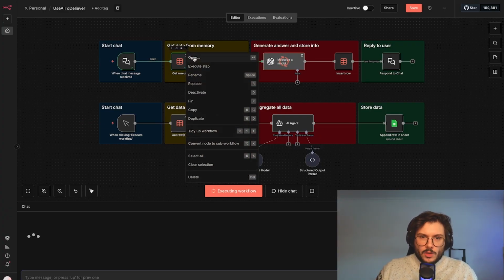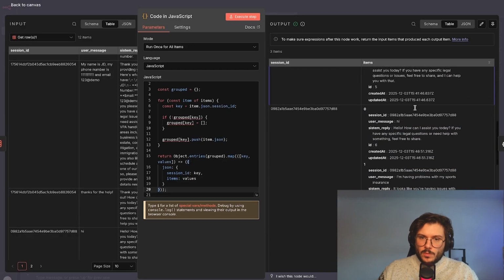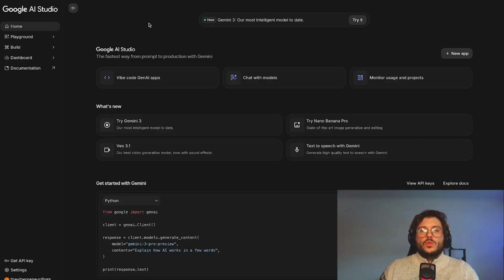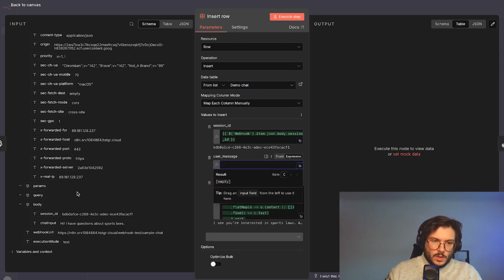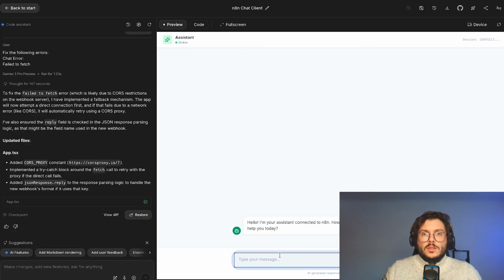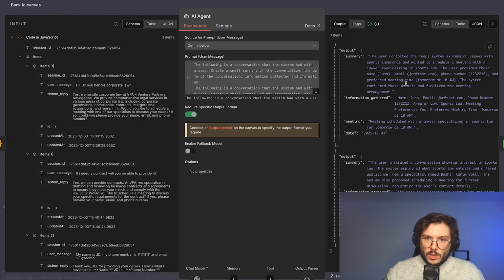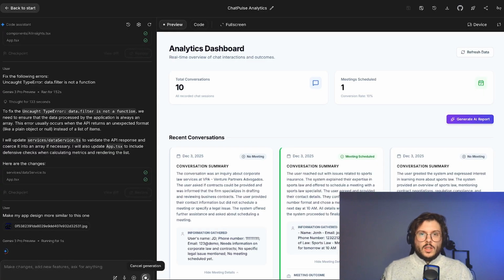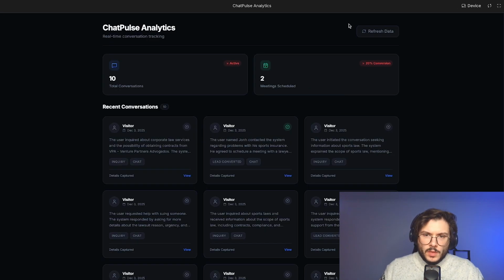Stop Selling N8N Workflows - Build Front-Ends With AI Instead (Google AI Studio Tutorial)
Learn how to revolutionize your n8n automation workflows by building front-ends with the power of artificial intelligence. In this Google AI Studio tutorial, we'll explore the potential of ai automation and how it can transform your workflow creation process.

If you're an n8n for beginners user looking to take your skills to the next level, this video is perfect for you.

By leveraging the capabilities of Google AI Studio, you can create more sophisticated and user-friendly interfaces for your n8n workflows, making them more valuable and efficient.

Stop selling n8n workflows and start building cutting-edge front-ends with ai automation, and discover a new world of possibilities for your workflow automation projects. With this tutorial, you'll gain the knowledge and skills to create innovative and powerful workflow solutions using n8n automation and Google AI Studio.